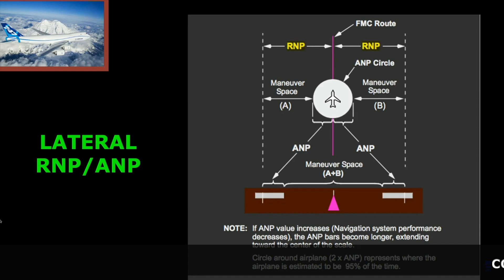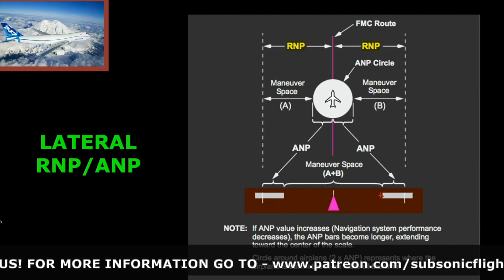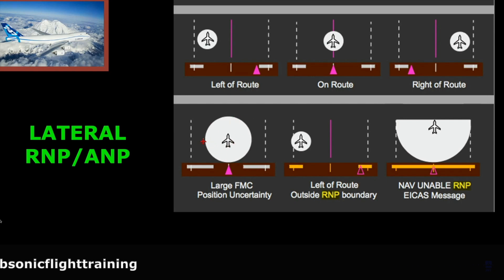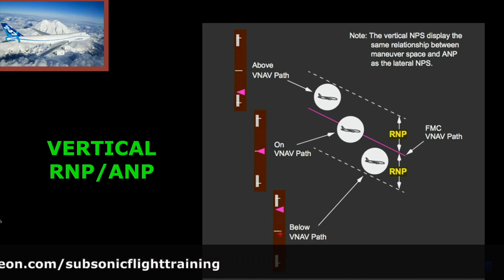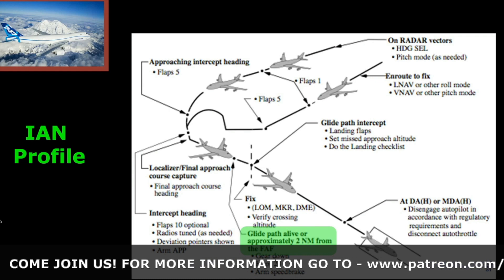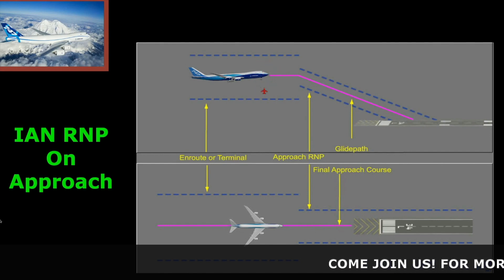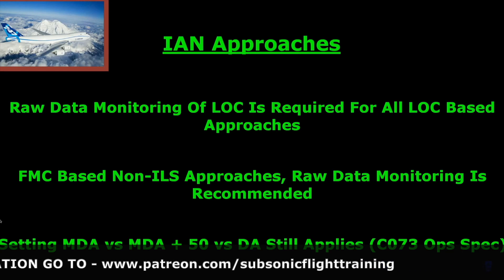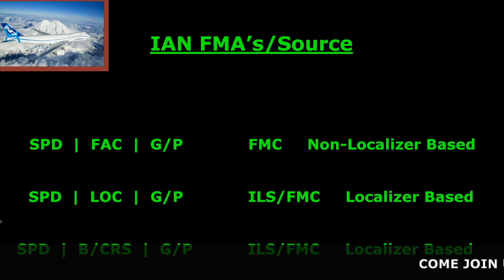B747-8 FTD-PC FS 12 BRIEF PATREON PROMO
Clip of B747-8 Differences Brief explaining the Navigation Performance Scales (NPS) on the PFD